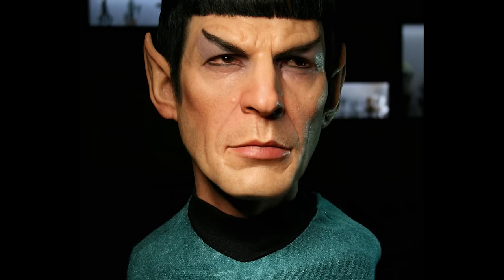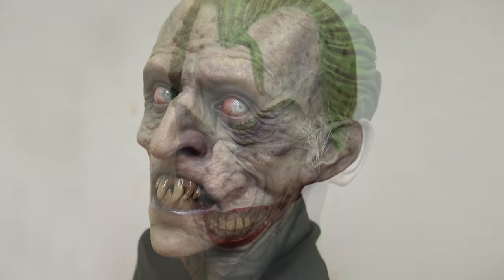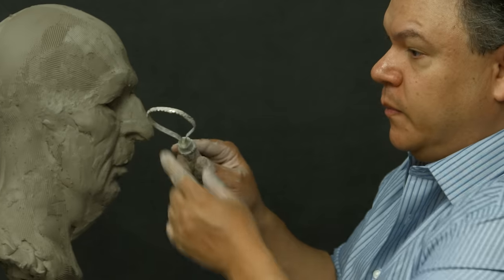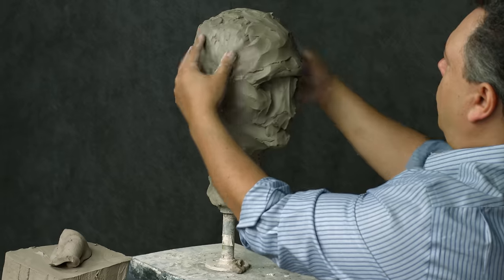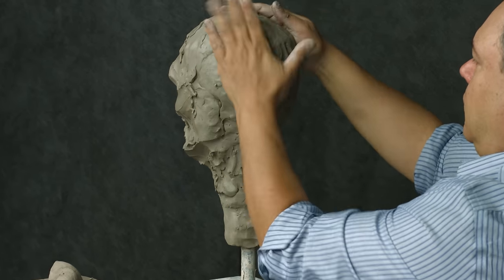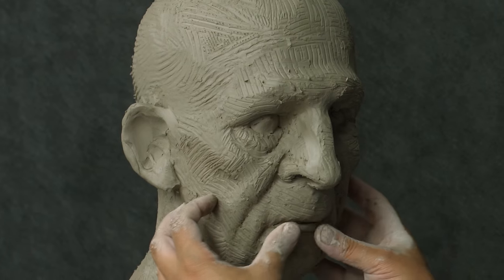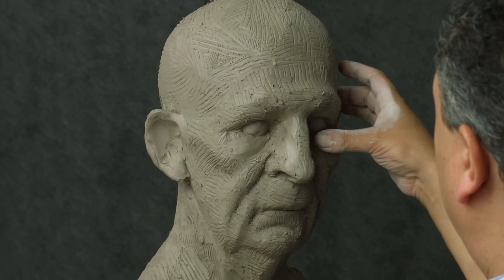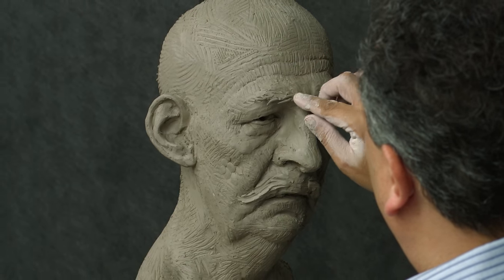Sculpting a Head from Imagination with Jordu Schell - TRAILER (Ultra HD 4K)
In this lesson, world-renowned sculptor and concept artist Jordu Schell demonstrates his process of sculpting a human head entirely from imagination. In his clear-cut, approachable teaching style, Jordu will share with you every step of his process from applying the first layers of clay to the armature, to blocking in major forms, to adding finer details to achieve a greater sense of character in your sculpture. Jordu offers expert advise that both beginners and advanced sculptors will find useful, from what materials to use to his thought process behind finding a character.